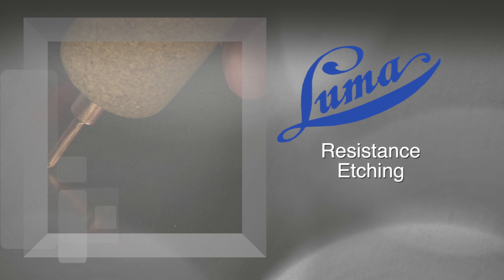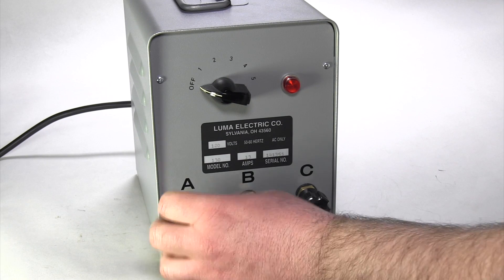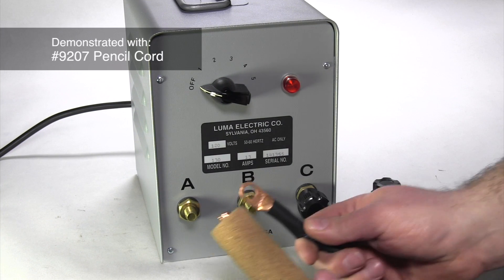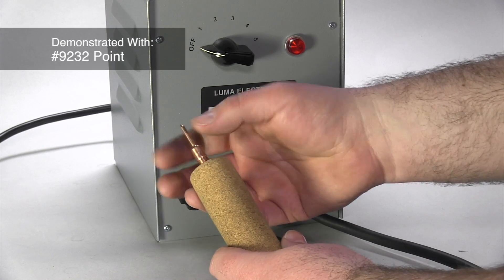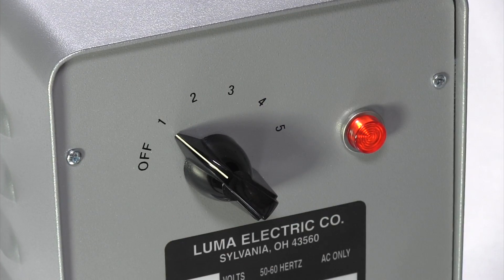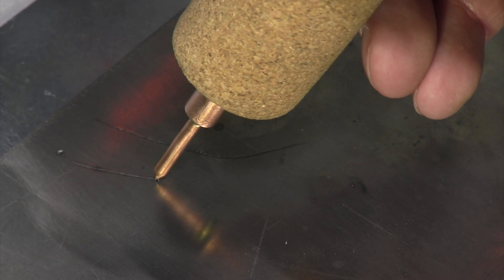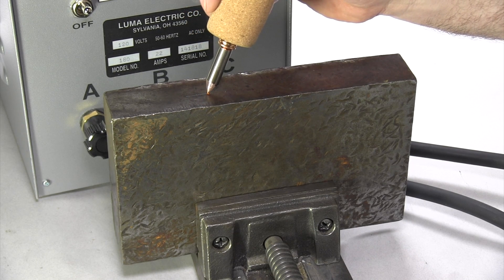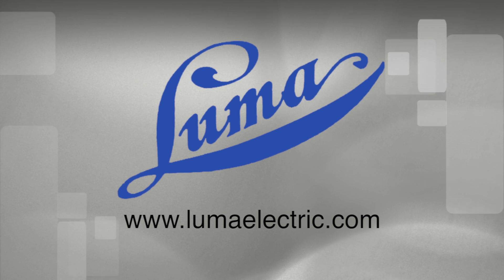Resistance Etching with Luma Electric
Welcome to the Luma Electric Instructional Video Series

In this video we will demonstrate how to get started with your new Luma Electric resistance etch tool.

Luma Electric has been a premier source for manufacturing, sales and service of industrial electrical products since 1920. We specialize in resistance soldering devices, etching tools and demagnatizers.

Our experienced engineers and sales staff are trained to find the right solution for you, and provide only the highest quality devices in the industry.